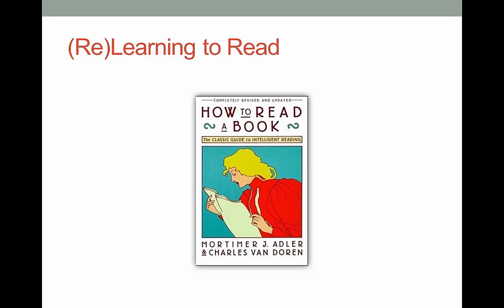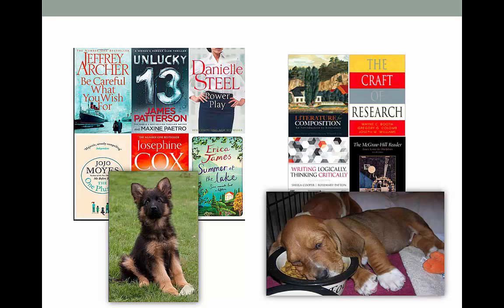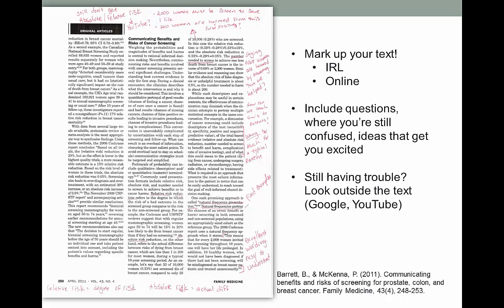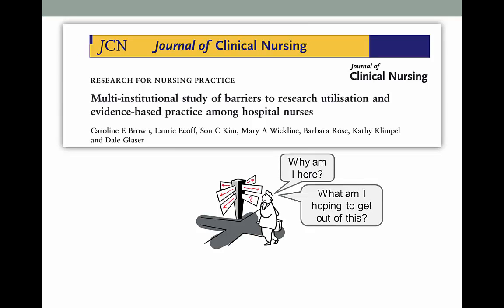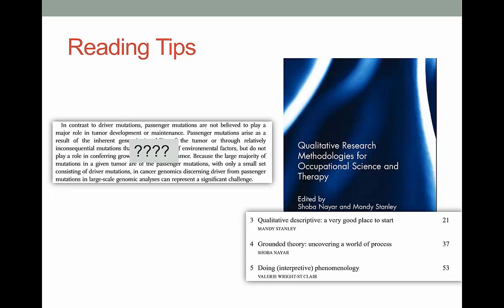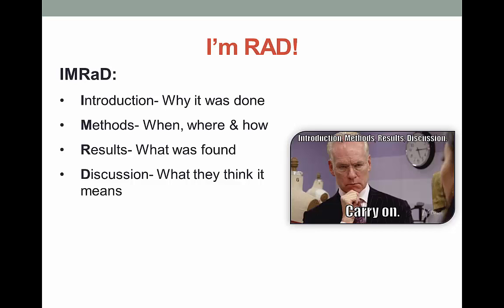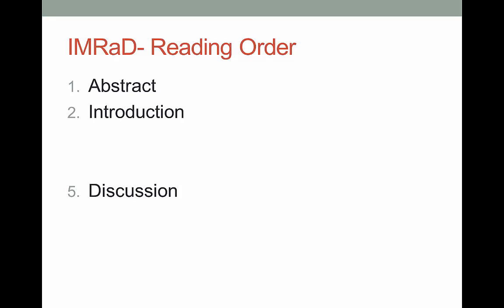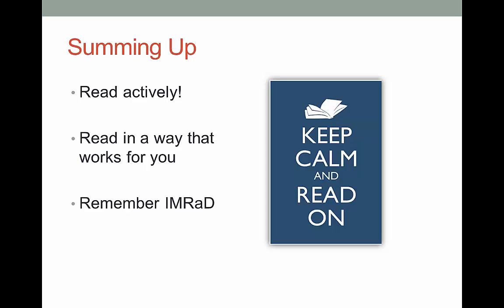Reading for Research- LLIB-1115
Reading academic material is not the same process as reading a sci-fi novel. Engaging in a textbook or scholarly article can be much more difficult! This video demonstrates some techniques on how to critically read challenging material.

Table of Contents:

00:00 - Introduction
00:00 - Reading for research
00:37 - (Re)Learning to Read
01:00 - Slide 3
01:35 - Slide 4
01:58 - Be an active reader!
02:21 - Slide 6
03:18 - Have a conversation!
04:00 - Slide 8
04:35 - Reading Tips
05:29 - I’m RAD!
06:20 - IMRaD- What to look for
07:19 - IMRaD- Reading Order
08:03 - Appraisal Checklists
08:39 - Summing Up